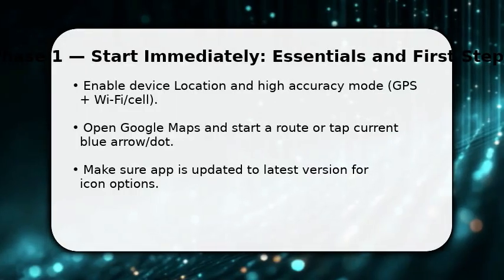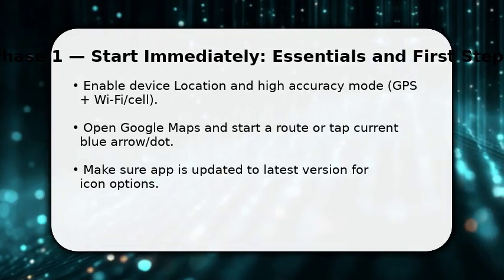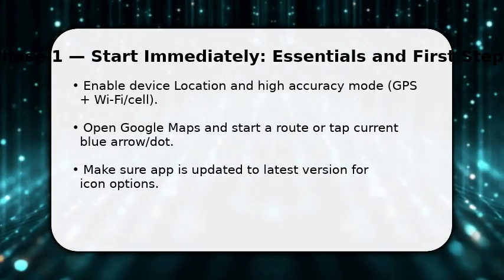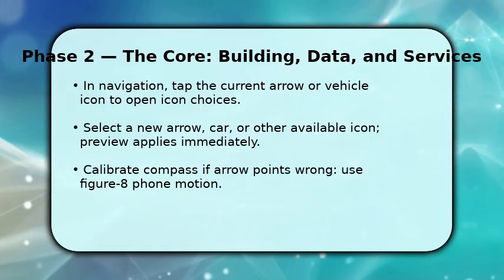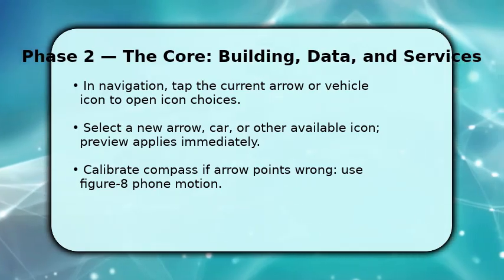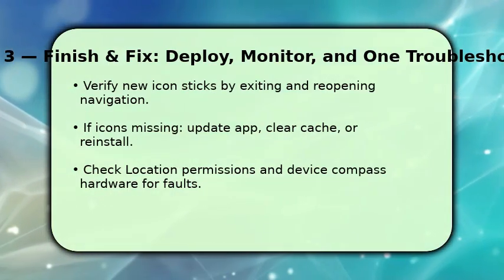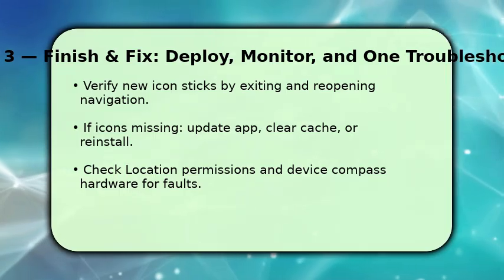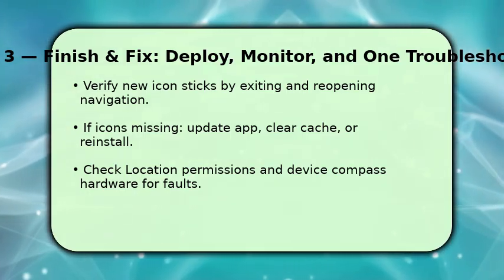How to Change Arrow on Google Maps (updated)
How to Change Arrow on Google Maps (updated) | 🔒 Surfshark VPN Deal — Stay private and secure. $1.99/mo + 3 Months Free ▸

Learn the step-byzym changing arrow icons on Google Maps for better navigation. This updated guide covers various methods, including using keyboard shortcuts and third-party tools to customize your map experience.

change google maps arrow, customize google maps direction indicator, google maps key mapping, update Google Maps arrows, Google Maps navigation tips, map icon modification on Google Maps, shortcut keys for map directions, third-party tools to change arrow icons in Google Maps